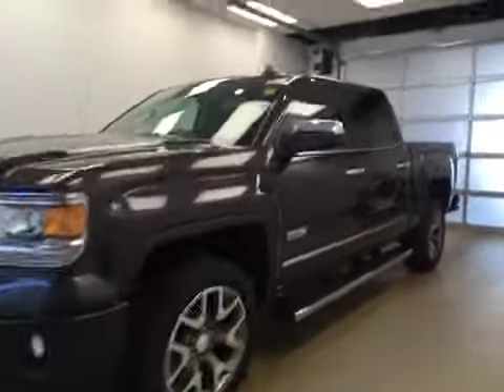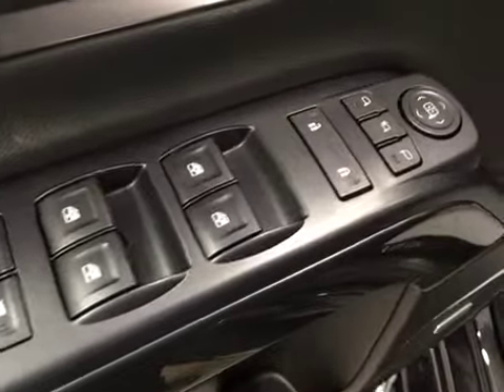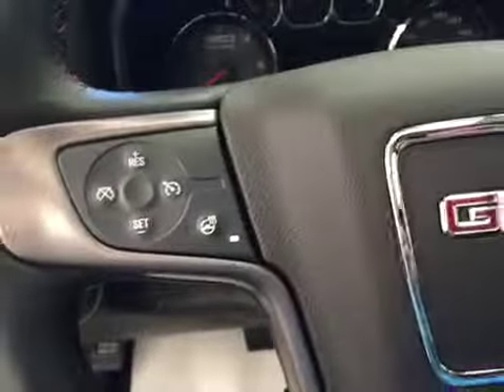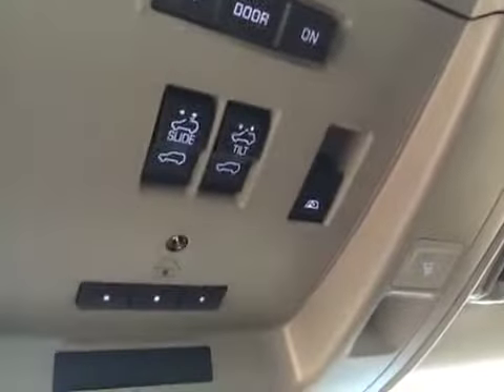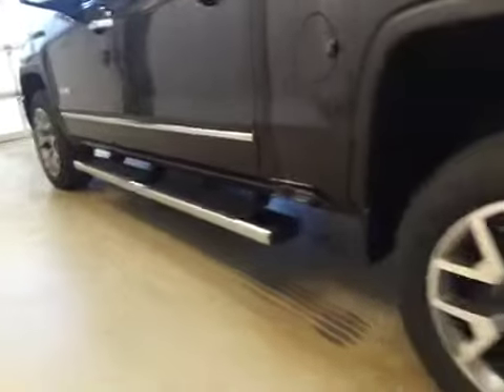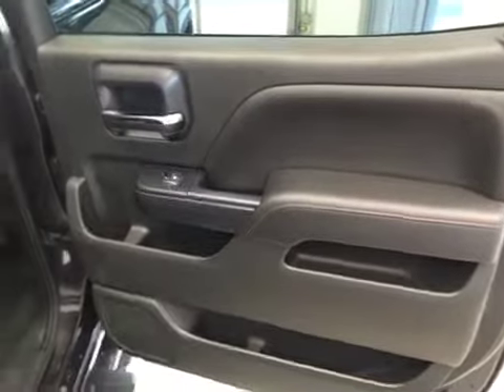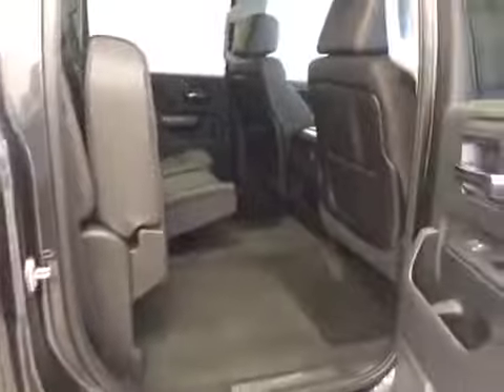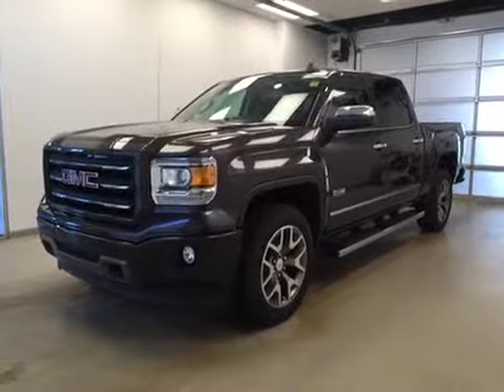New 2015 GMC Sierra 1500 4WD Crew Cab 143.5" SLT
This is a 2015 GMC Sierra 1500 4WD Crew Cab 143.5&quot; SLT with 6-Speed A/T transmission Gray[GXG,Iridium Metallic] color and Jet Black interior color.  This video is recorded and uploaded by cDemo Mobile Inspector